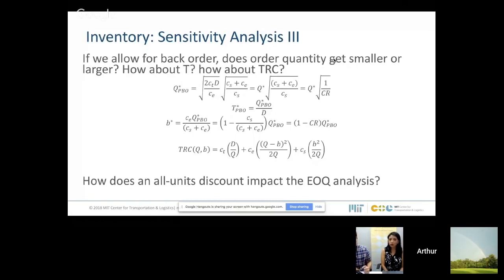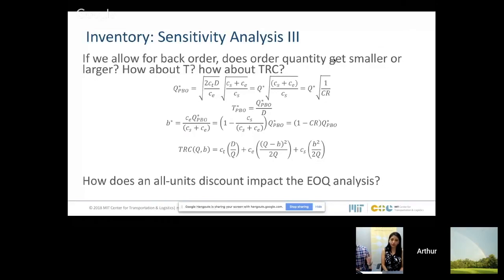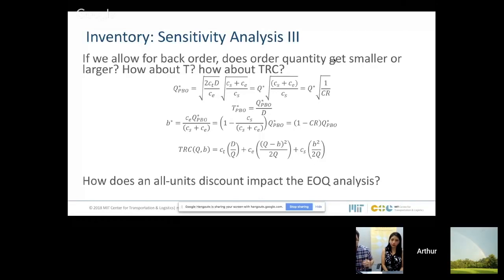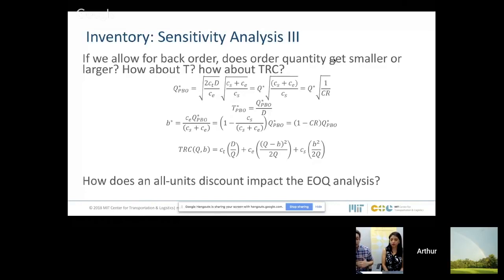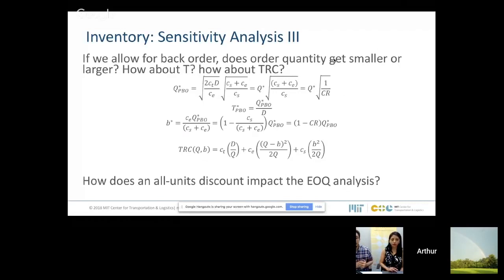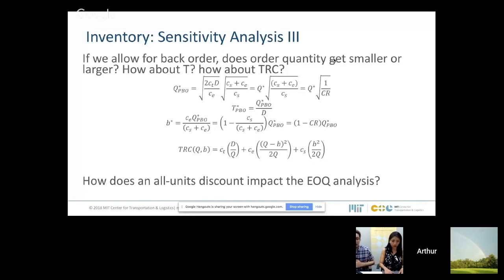EOQ with All Unit Discount